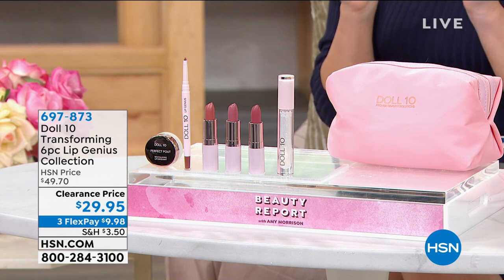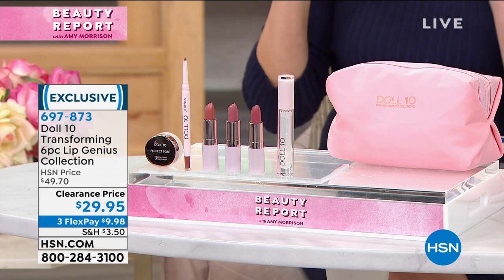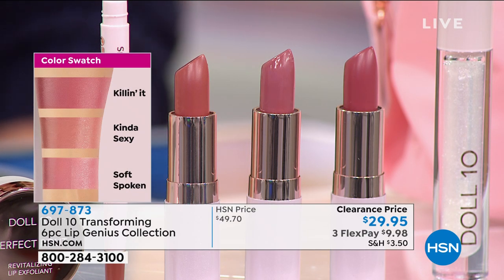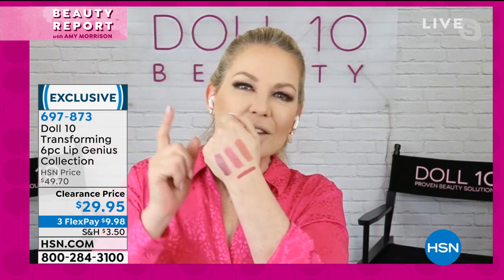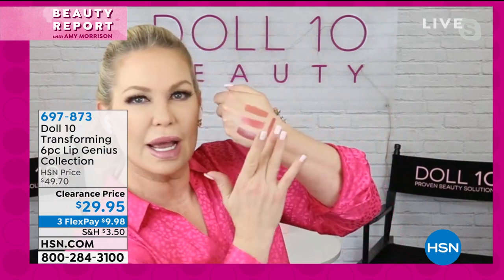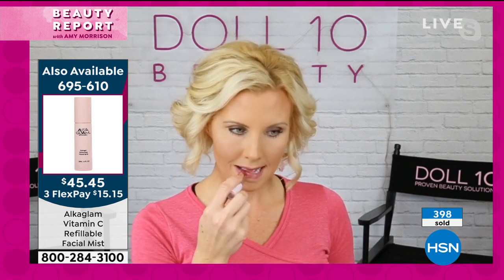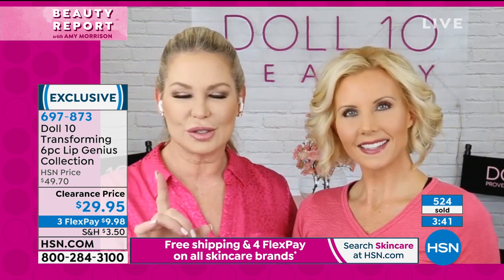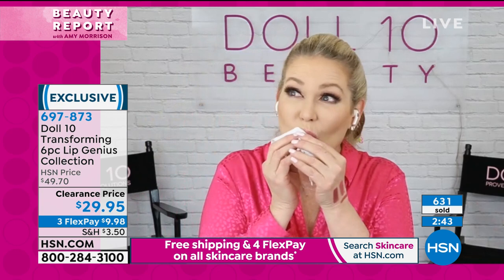Doll 10 Transforming 6piece Lip Genius Collection with M...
Doll 10 Transforming 6piece Lip Genius Collection with Makeup Bag

This 6piece collection of color and care features the worldwide launch of Doll Kisses Longwear Lip Color in three brand new shades plus lip liner, lipgloss and lip exfoliant, all housed in a special edition makeup bag.

    .009 oz. Lip Genius Lip Liner  Bestie
    .11 fl. oz. Lip Genius Lipgloss  Doll Glass
    .13 oz. Lip Genius Lipstick  Killin It
    .13 oz. Lip Genius Lipstick  Kinda Sexy
    .13 oz. Lip Genius Lipstick  Soft Spoken
    .17 oz. Lip Scrub
    Makeup Bag

Lip Gloss

    Developed to smooth, soothe and protect your lips
    Formulated without parabens, phthalates and sulfates
    Powered by skinloving Ingredients, including Vitamin E, Mango Butter, Watermelon Extract and other key ingredients

Lipstick

    Ultra lightweight
    Provides bold, onestroke color
    Satin finish
    Perfect for all skin tones

Lip Liner

    Soft and smooth texture
    Easytouse applicator
    Pure, vibrant and longwear color

Lip Scrub

    Powered by sugar and hydrating oils to remove dead skin cells on the lips

Makeup Bag

    Keeps your cosmetics, makeup brushes and beauty essentials organized